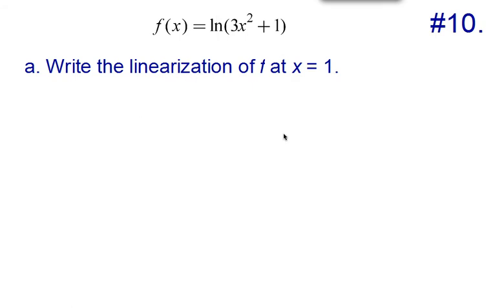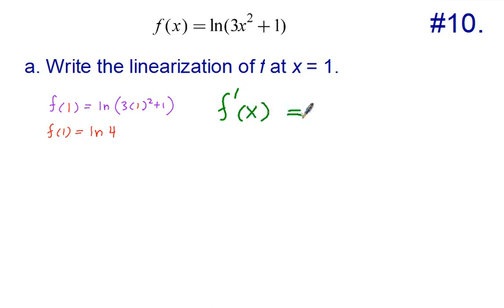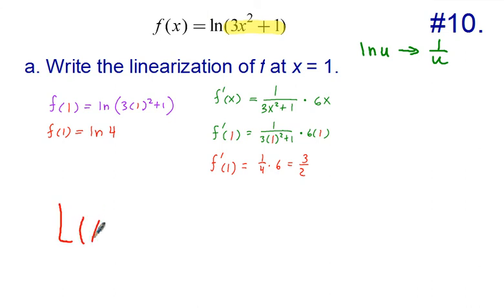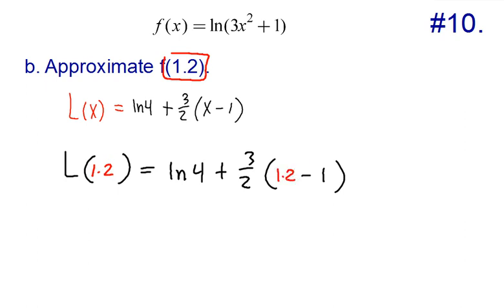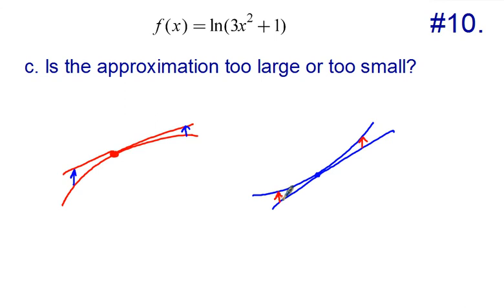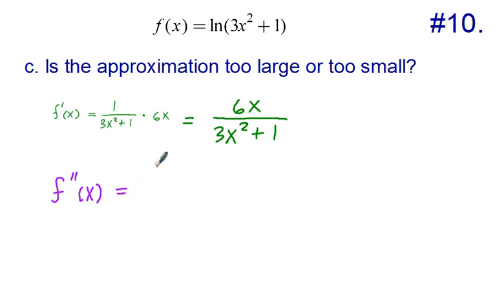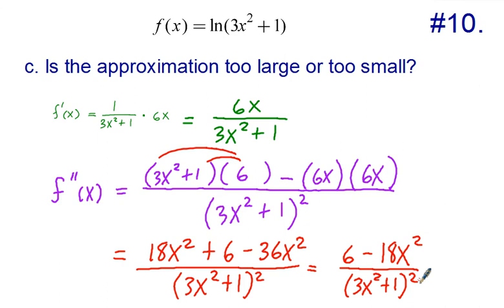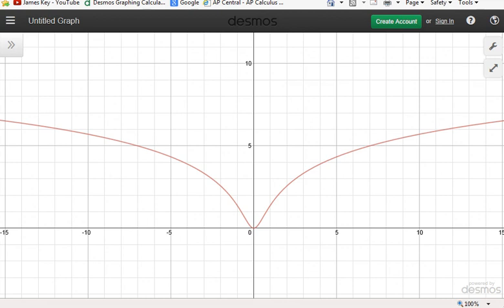Exam Review #10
Description